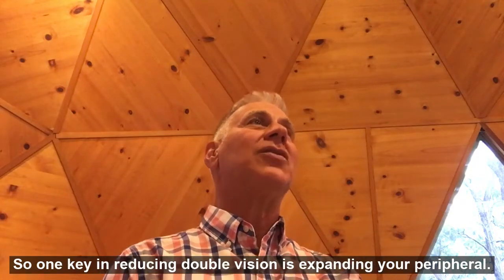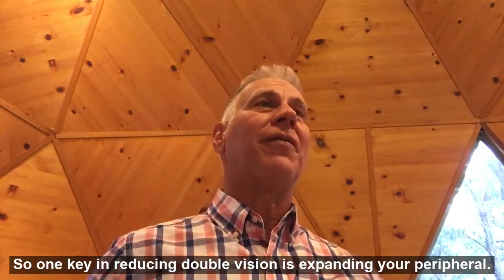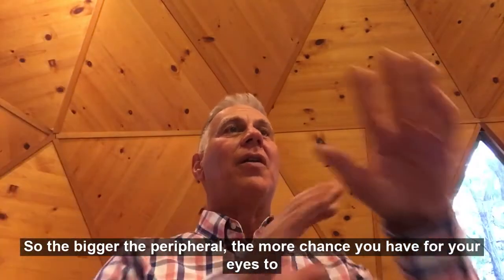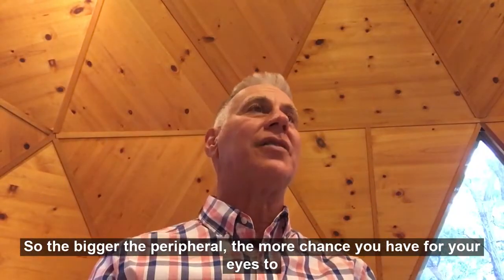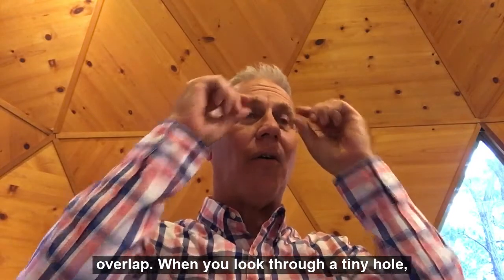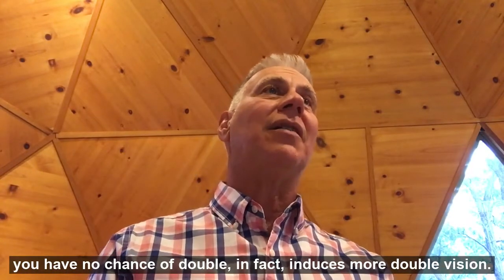Double Vision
Reducing double vision.